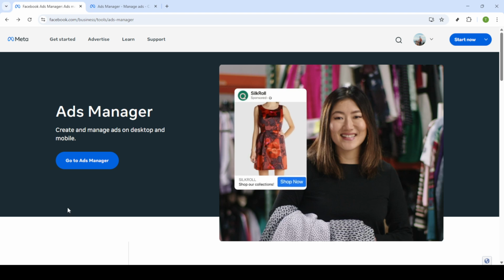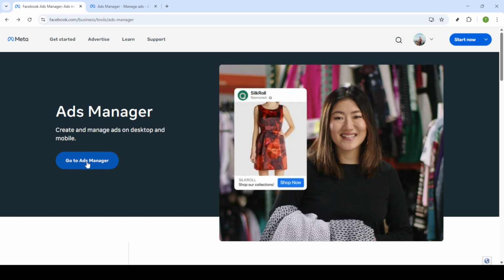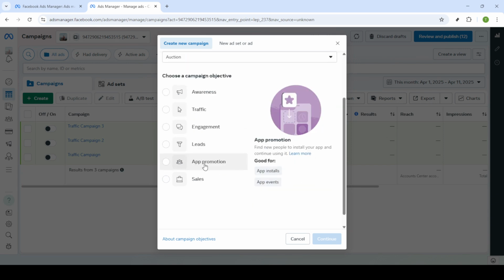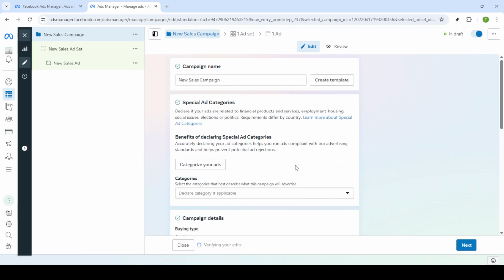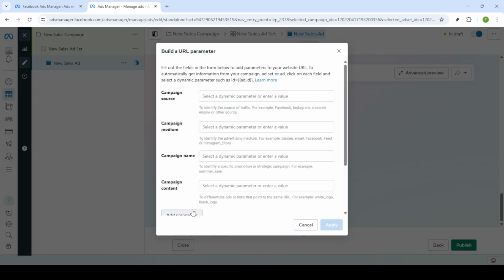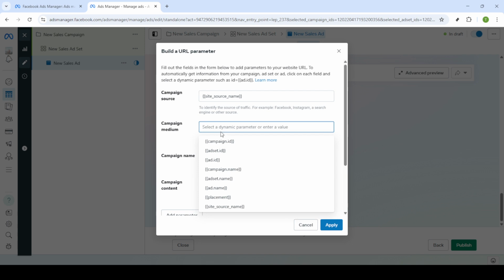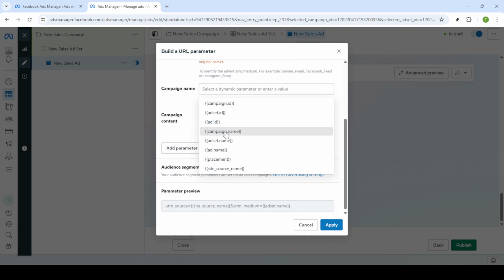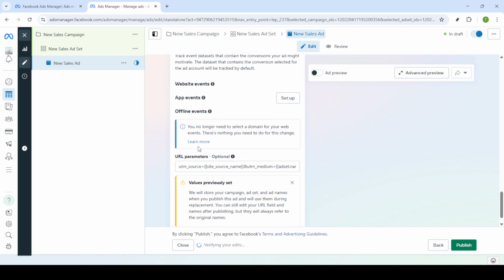How to Set Up UTM Tracking for Facebook Ads [2025 Full Guide]